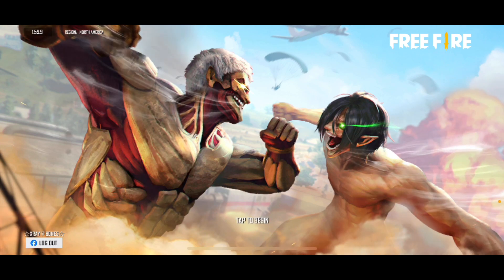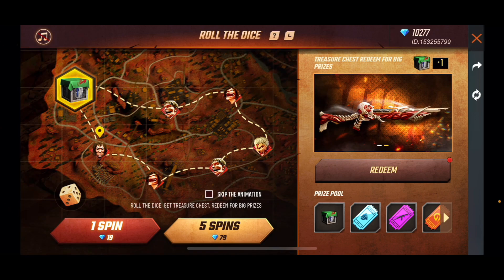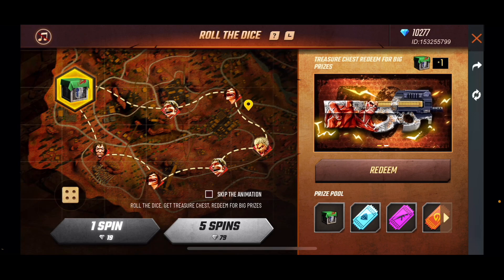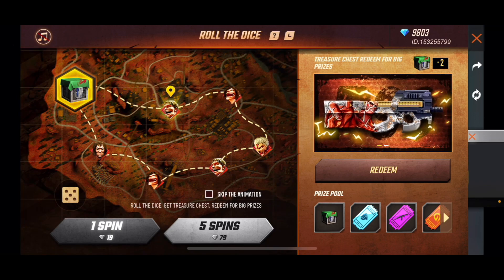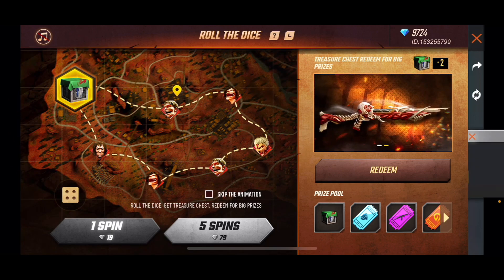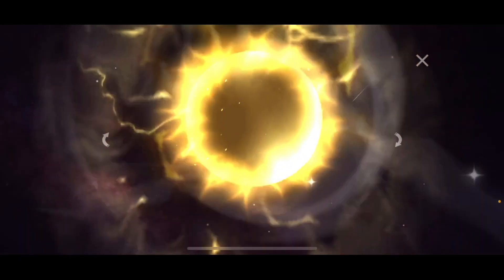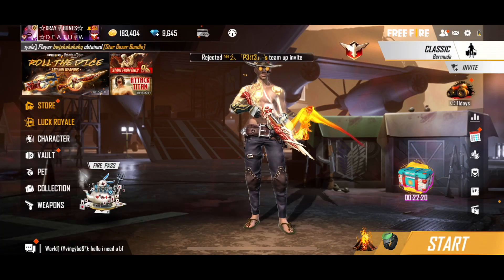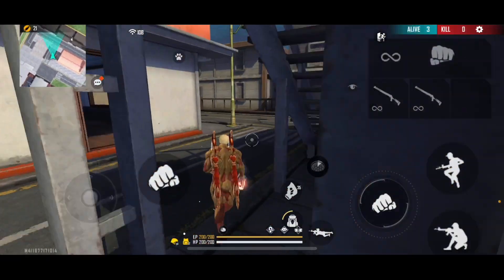Free fire New M1014 attack on titan shotgun skin. I got lucky 🍀 for the first time 🎊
——FOLLOW ME ON SOICAL MEDIA———

 —MY INSPIRATION OF SNIPING LOERM—
 https:youtube.comcLoremEzequielBusson

 World peace, love to all, let's all reunite and make peace to the world, free fire pro player, free-fire YouTuber, free-fire influencer XRAY BONES, free-fire mobile game,free fire adult player , favorite music juice world , Bob Marley , old school funk , drake ,sun of empire , squeez pulling muscles from a shell song ,Dr dree , Easy E , Bone thugs and harmony first of the month song original classic hip hop rap , enmien, oldies , 18 with a bullet , rock , guns and roses , black sabbath , slayer , app I use to play music pandora free in App Store and Googles play store purchases may require  if you sellect  premium , free fire high lights , free fire one tap player , free fire swift player NA region , free fire high IQ player , practice makes perfect , shout out to all for world peace one love one heart lets get together and be all right !  RIP Bob Marley , Kobe Bryan love will always go on for you , All time Best player in the NBA history Kobe Bryan with most Meddles and troppies , Favoirte basket ball team is Lakers . Favorite Base Ball team is Dodgers, and Favorite football team is Cardinals, Green Bay Packers, Raiders, USC TROJANS, COWBOYS, Favorite colors, blue, black, red, green, yellow, burgundy red, baby blue, sky blue, neon green, neon blue, neon yellow,
———Best phones for mobile gaming———

—My favorite song lyrics by Bob Marley—

One love, one heart
Let's join together and a-feel all right
One love (full of mercy)
One heart (I tell you)
Let's join together (at this house I pray)
And a-feel alright (and I will feel alright)
Now, let them all pass all their dirty remarks (one love)
There is one question I'd really like to ask (one soul)
Is there a place for the hopeless sinner
Who has hurt all mankind just to save his own?
One love (hear my plee)
One heart
Let's join together and a-feel alright
Let's join together (let's just trust in the Lord)
And a-feel all right (and I will feel alright)
Let's join together to fight this holy battle
So when the man comes there will be no, no doom
Have pity on those whose chances grows thinner
There ain't no hiding place among the kingdoms of love, yes
One heart (oh)
Let's join together and feel all right
Let's join together (let this house a-pray)
One love (full of-)
One heart (oh)
Let's join together (let's all pray to the Lord)
I tell you, let them all pass all their dirty remarks (one love)
One heart (hear my plee)
Let's join together (let us pray to the Lord)